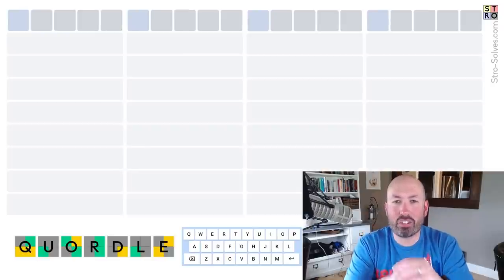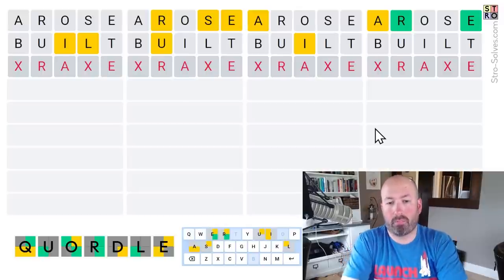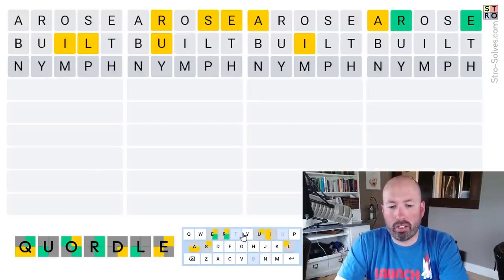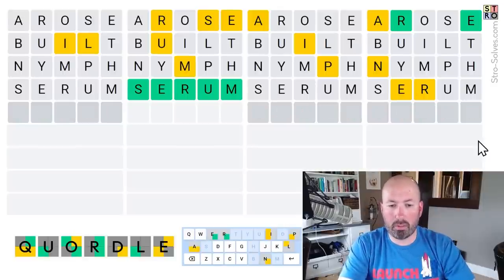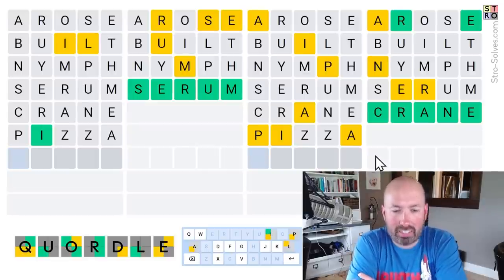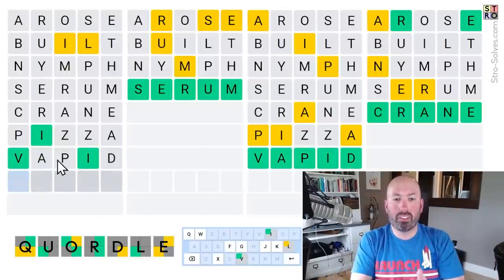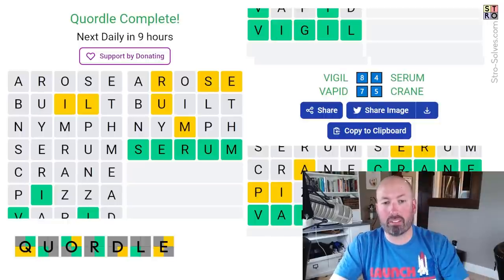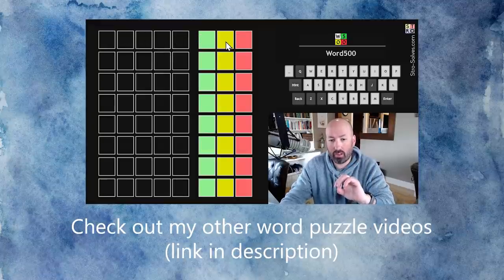If you BUILT it, will the answers come?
Solving the Quordle for Monday, May 2nd.
Quordle is like wordle times 4! You have to solve four words simultaneously, and each guess applies to all four words.